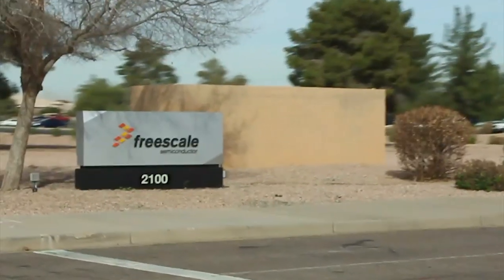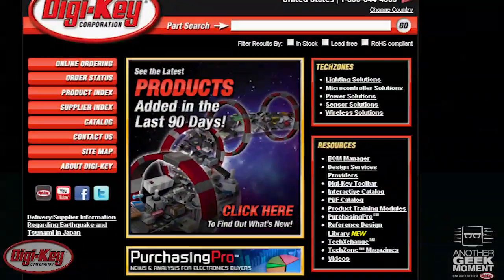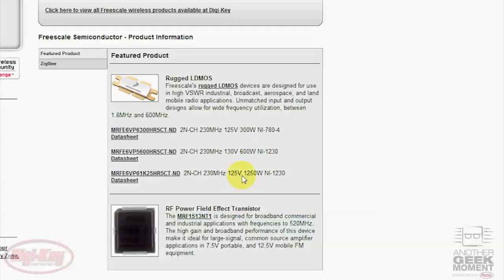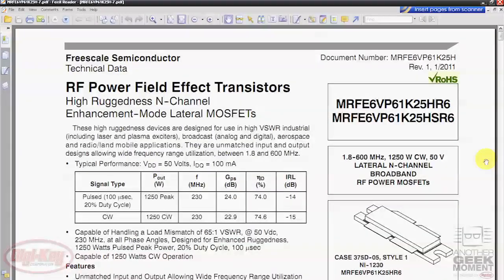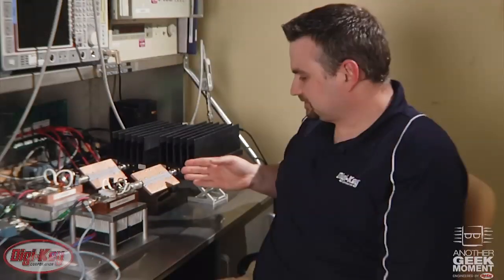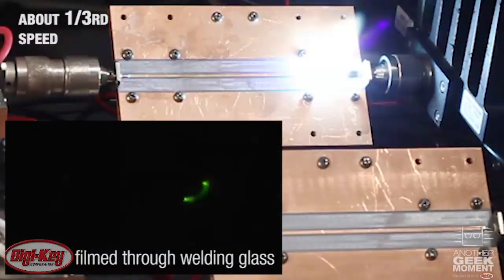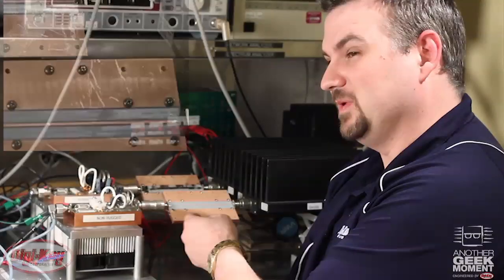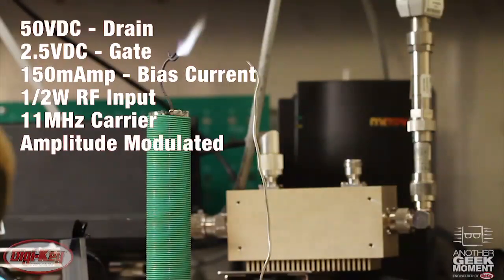Freescale's Rugged RF creates a plasma flame with sound - Another Geek Moment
- Jamie Pederson heads out to Freescale's RF lab in Tempe, Arizona to demonstrate just how rugged their LDMOS parts are. The demos include high mismatch causing extreme arcing and ionized air creating music.